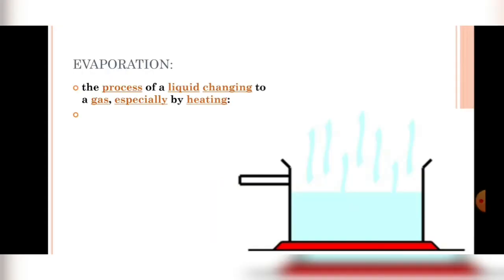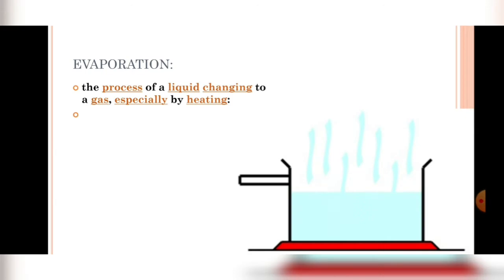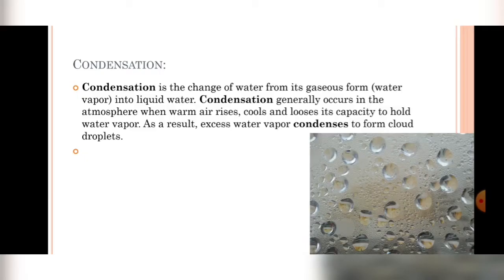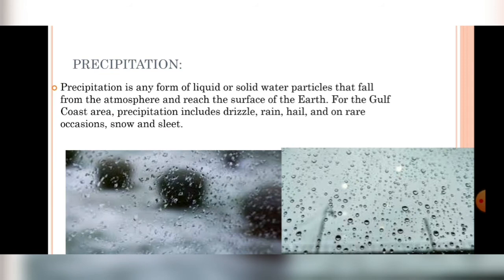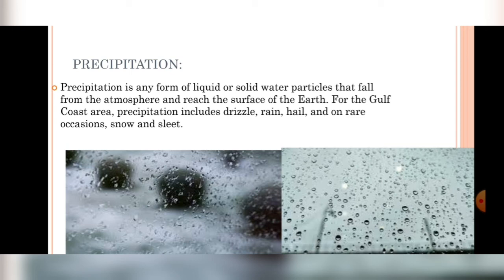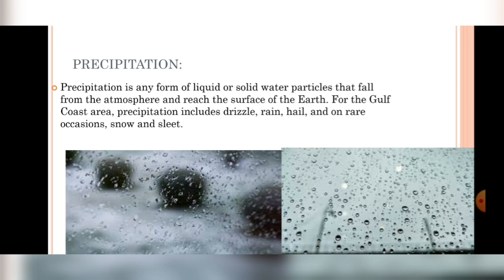Evaporation,condensation and Precipitation అంటే ఏమిటి?